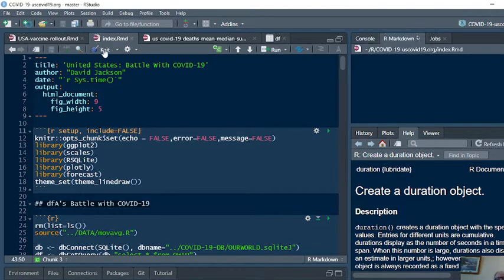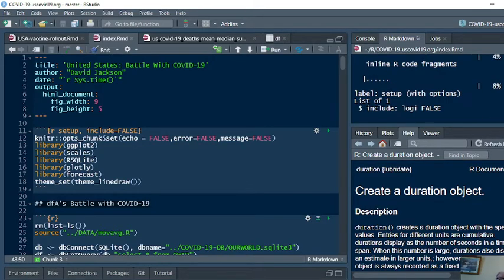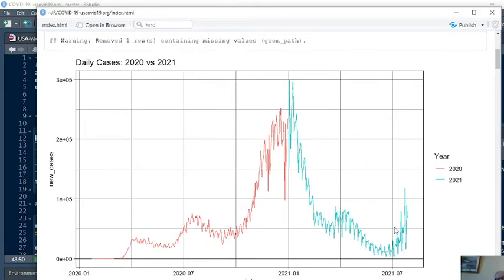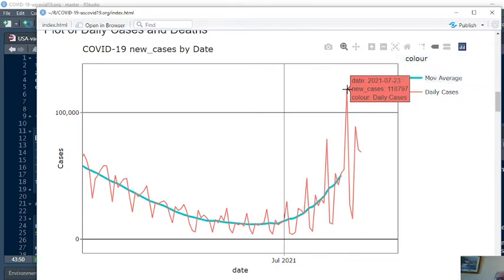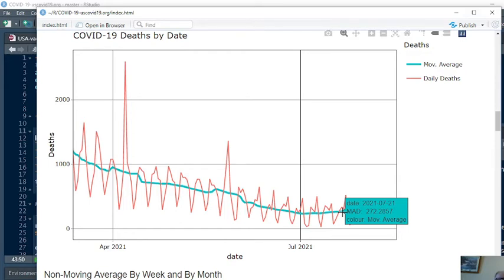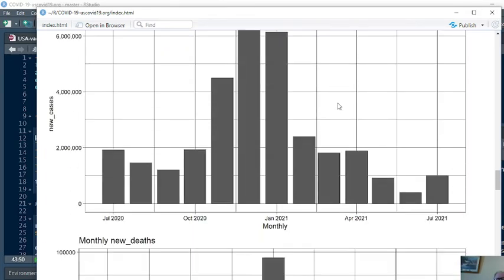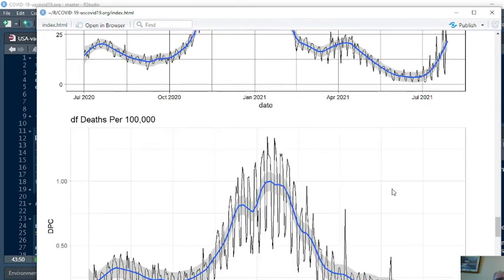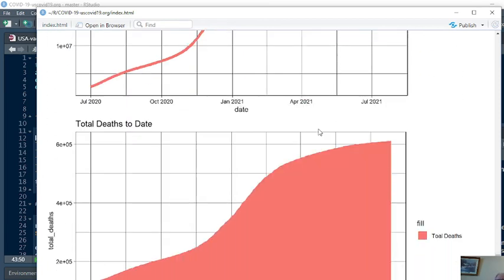USA Covid-19 Report (2021-07-29)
USA COVID19,
US COVID19 NEWS,
US COVID19,
US COVID-19 CASES,
US COVID-19 DEATHS,
US COVID-19 PANDIMIC,
US COVID-19 VACCINE